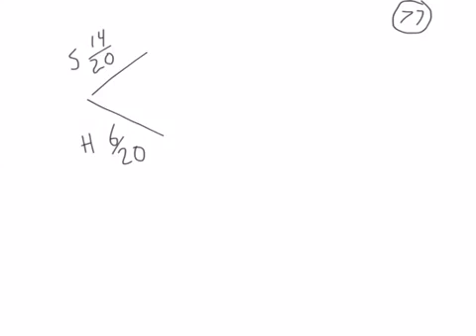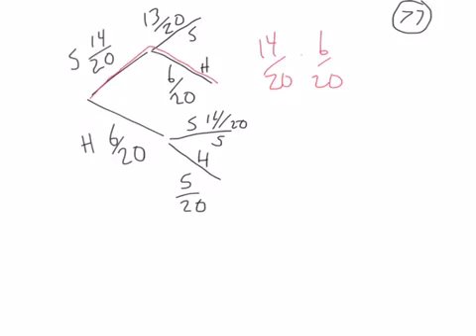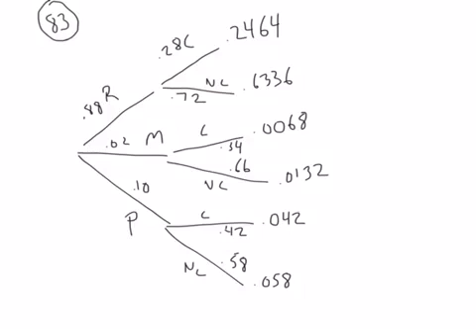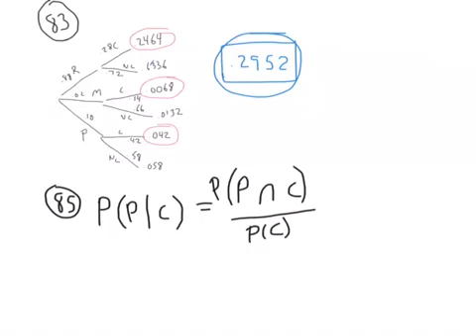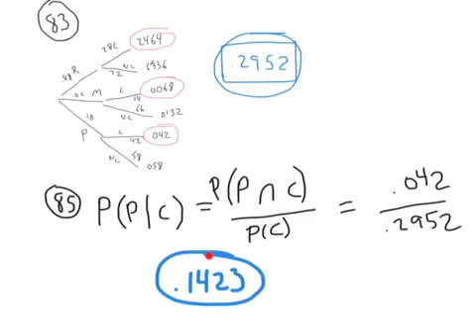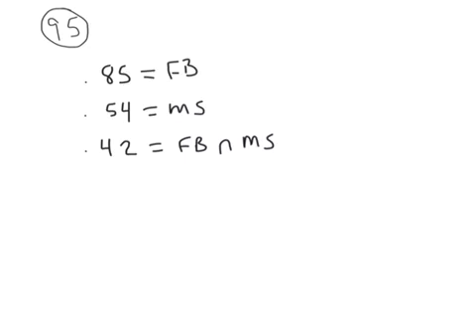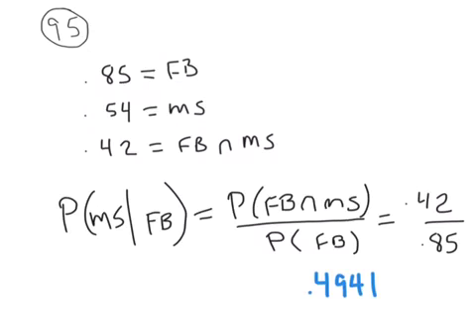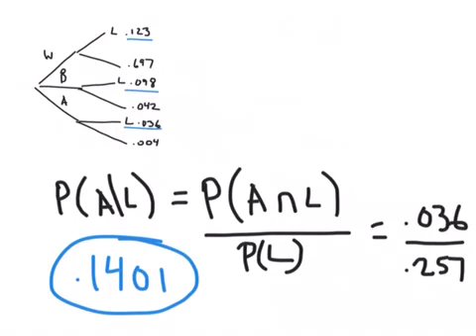AP stats homework help 77 to 97